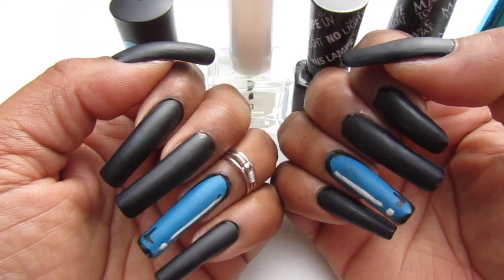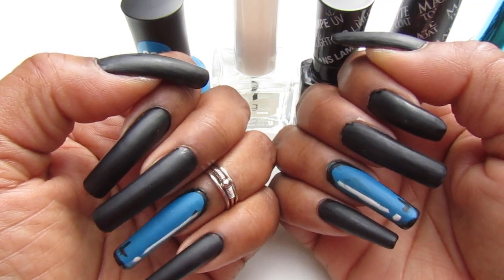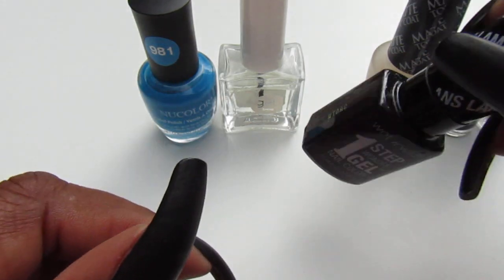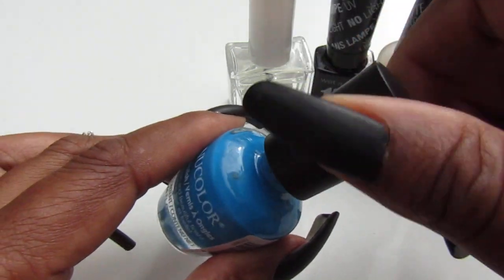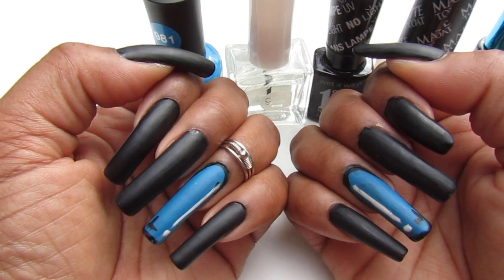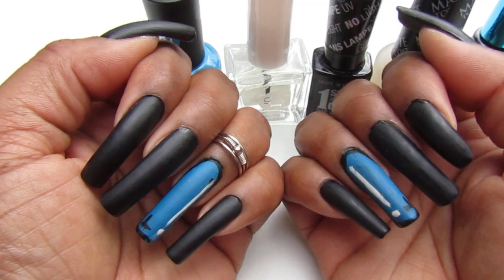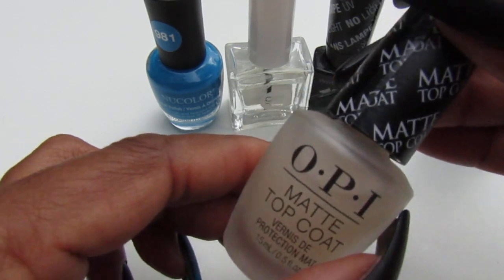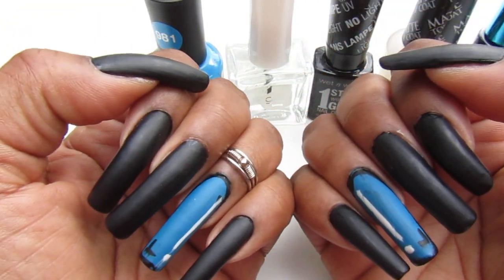DIY Manicure @ Home | Pop Art Nail Trend Nails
Polish Used: Wet n Wild Power Outage, Nucolor #981, Art Deco Black and White stripe nail brush, Kiss Gel Clear for base coat, and OPI Matte for topcoat.